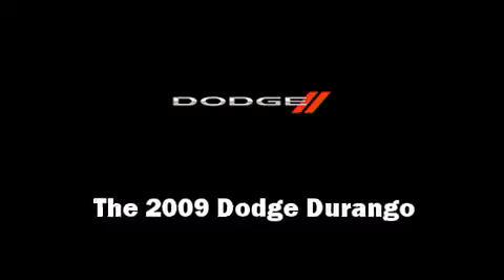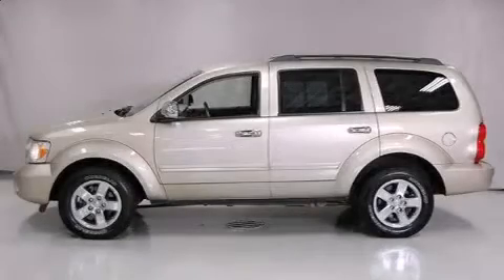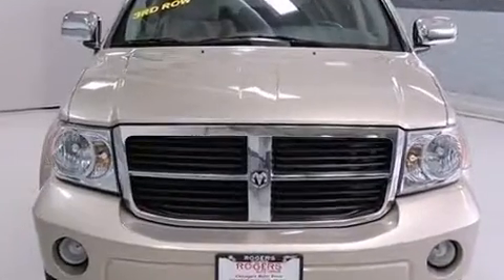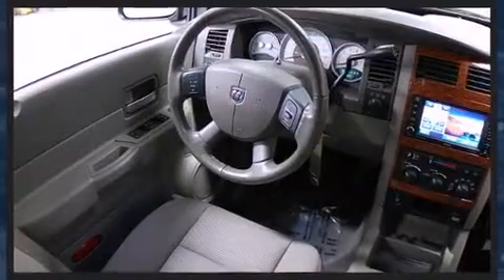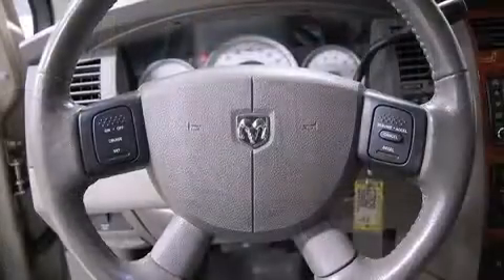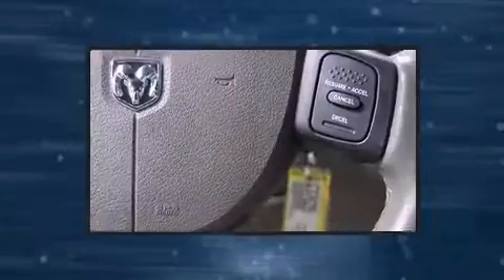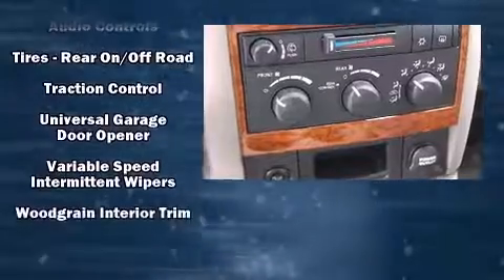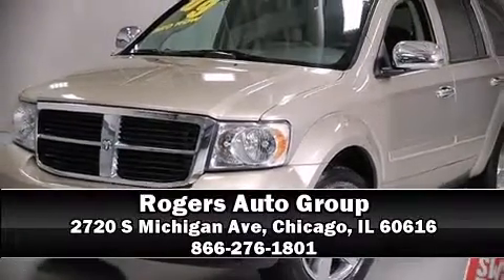2009 Dodge Durango SLT in Chicago, IL 60616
Take command of the road in the 2009 Dodge Durango. Smooth gearshifts are achieved thanks to the powerful 8 cylinder engine, providing a spirited, yet composed ride and drive. Four wheel drive allows you to go places you've only imagined. It distinguishes itself from the competition with features such as: front and rear reading lights, a leather steering wheel, a built-in garage door transmitter, front and rear air conditioning, power door mirrors and heated door mirrors, an overhead console, and remote keyless entry. Third row seats provide an even greater maximum passenger capacity. Audio features include a CD player with MP3 capability, and 8 speakers, providing excellent sound throughout the cabin. Dodge ensures the safety and security of its passengers with equipment such as: dual front impact airbags, head curtain airbags, traction control, brake assist, a panic alarm, and 4 wheel disc brakes with ABS. Electronic stability control ensures solid grip atop the road surface, no matter how challenging the driving conditions. It also arrives with a Carfax history report, indicating just one previous owner. Our sales staff will help you find the vehicle that you've been searching for. We'd be happy to answer any questions that you may have. Please don't hesitate to give us a call.